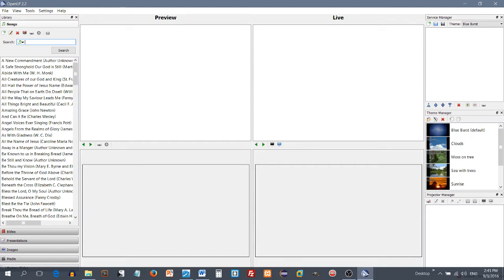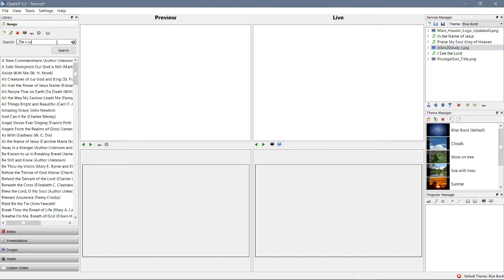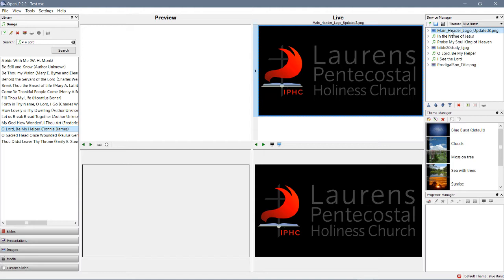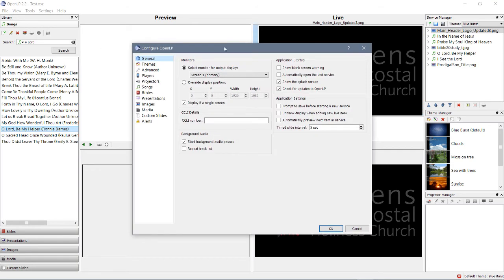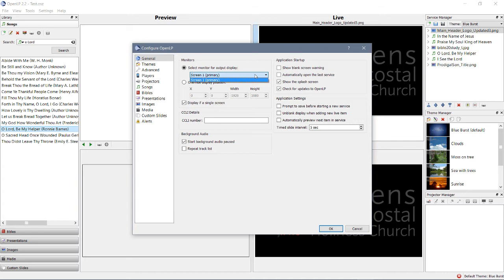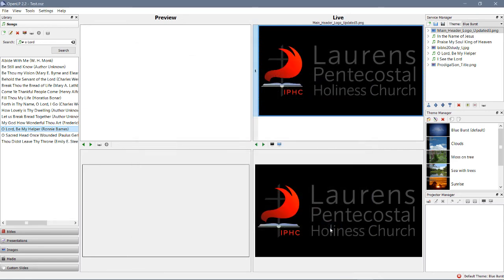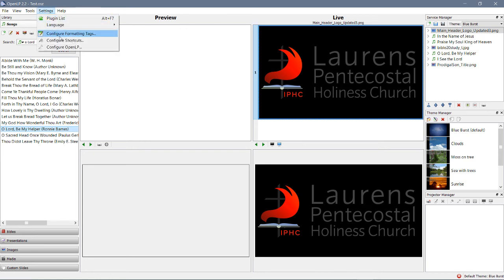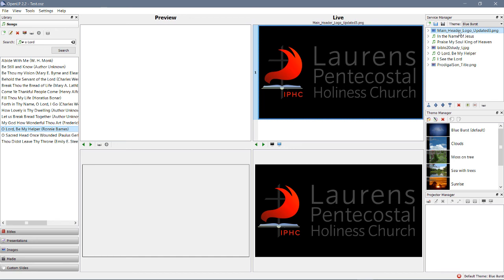03 Send Service To Projector (Open LP Training, 3 of 4)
Open LP Training: How to send the current service to the projector. This must be done manually each time the program is started; it does not remember to send to projector.